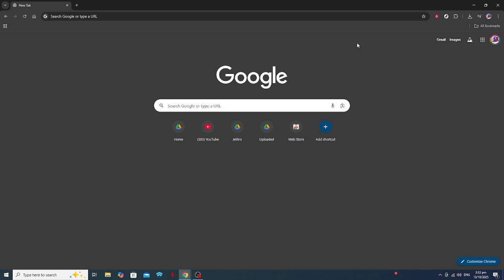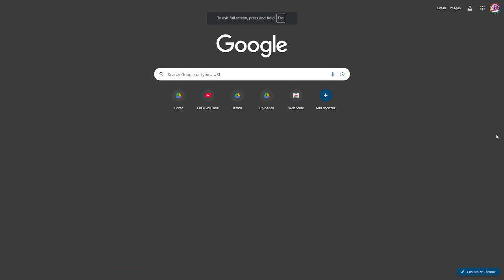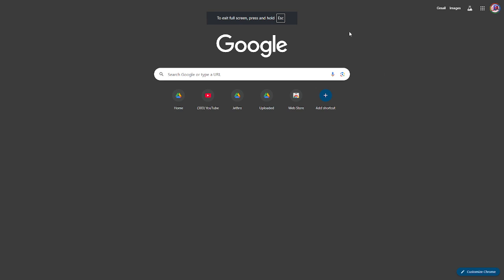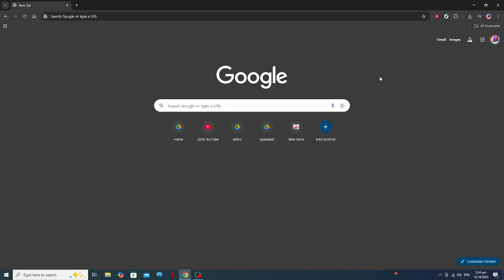How To Exit Full Screen Mode In Google Chrome [2025 Guide]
In today's video we cover: exit full screen, full screen chrome, google chrome tips, chrome tutorial, how to exit full screen, chrome settings, full screen mode, browser tips, chrome help, exit mode chrome, maximize window, computer tips, tech tutorials, browser shortcuts, web browsing tips, online productivity, exit full screen tutorial, chrome navigation, screen mode tips